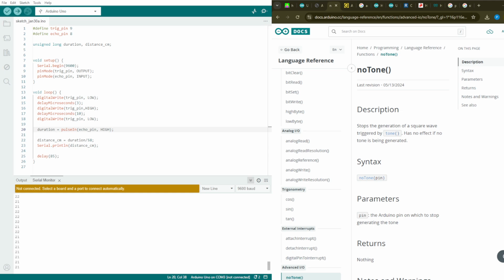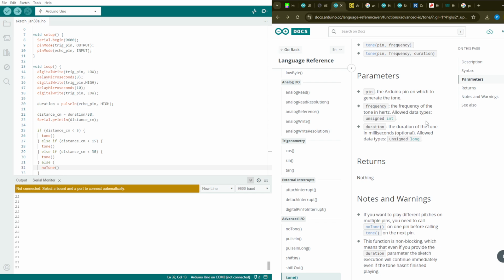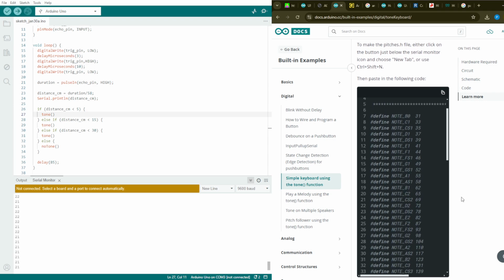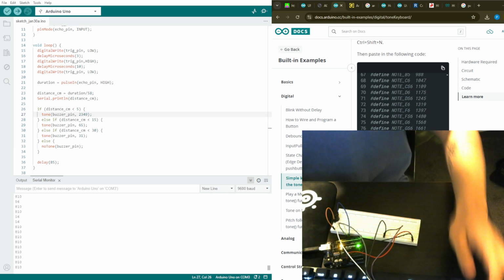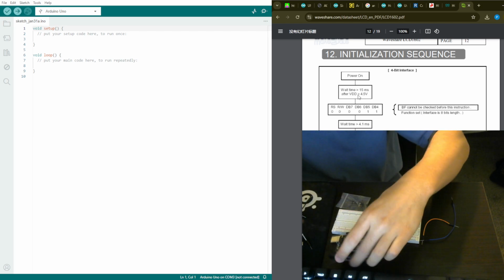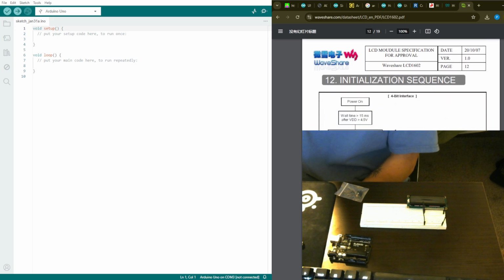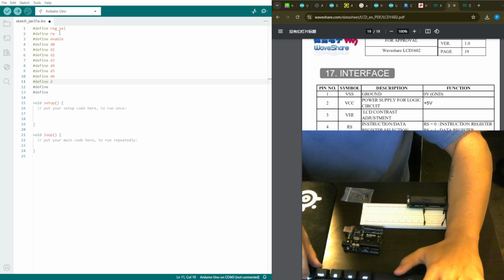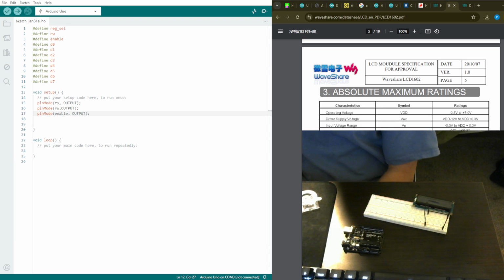Arduino day 6 | coding everyday - day 24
finished simple object detector and working on morse code translator